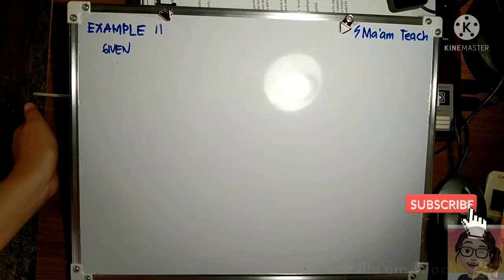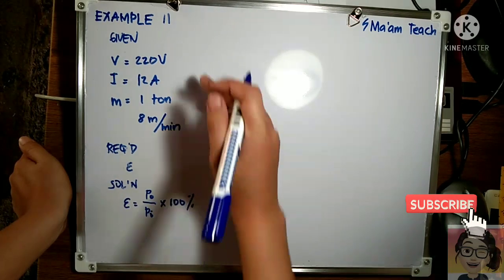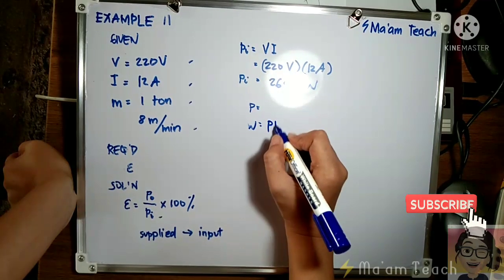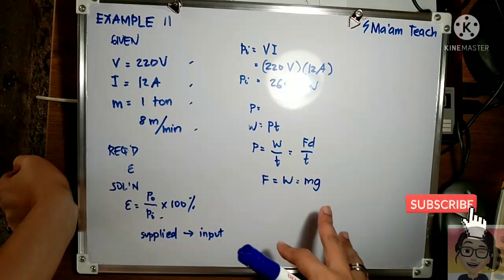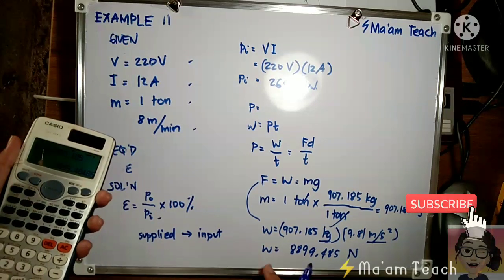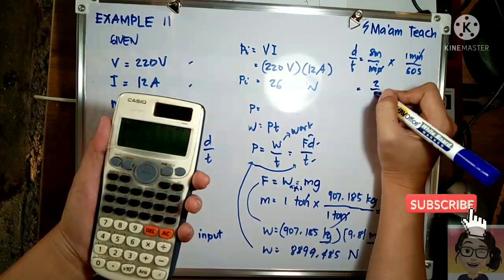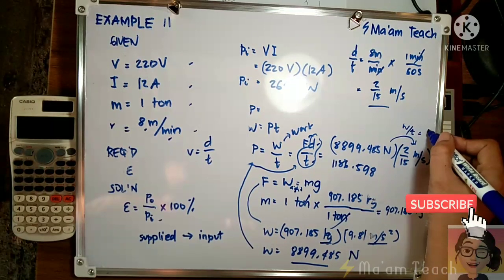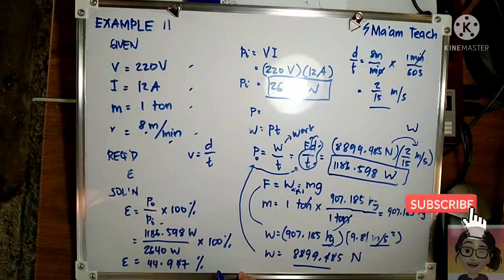EFFICIENCY | ELECTRICAL CIRCUITS 1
Example 11